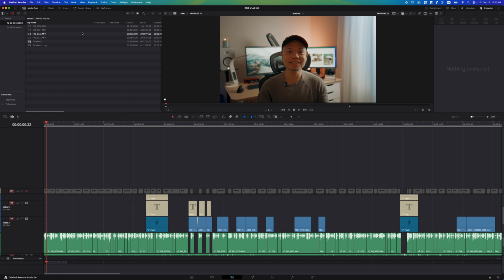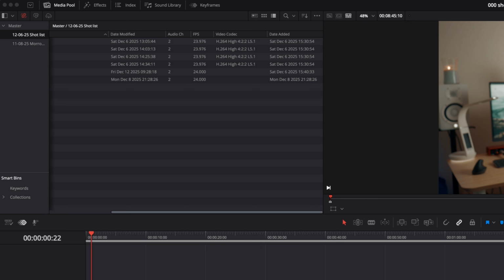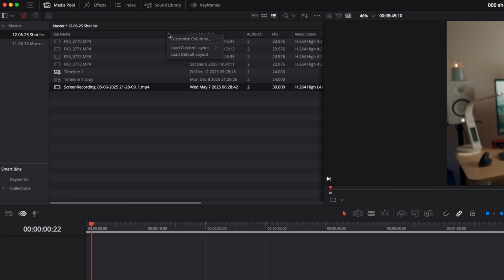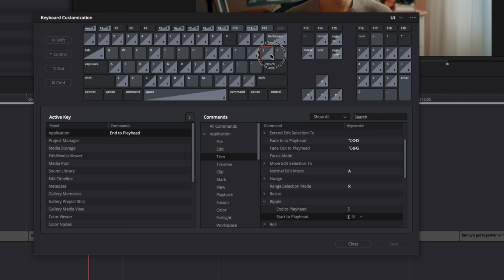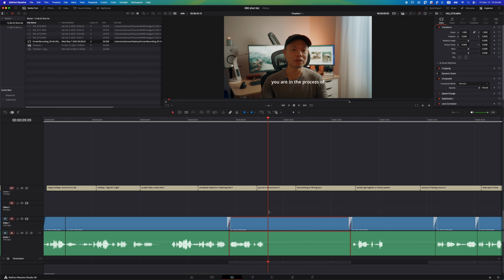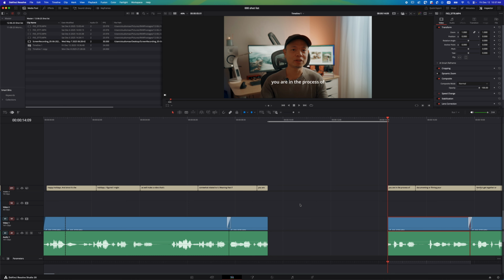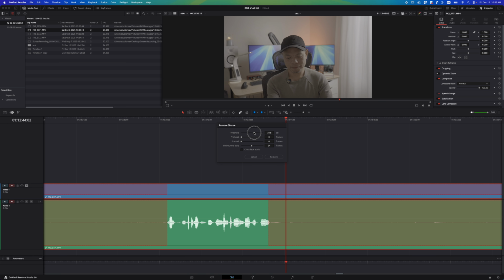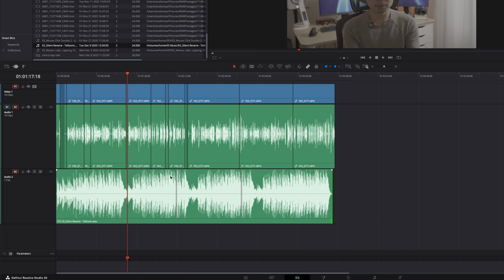Faster Editing Workflow for Documenting Your Life - DaVinci Resolve tips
Editing shouldn’t be the reason you stop documenting your life.

In this video, I walk through specific DaVinci Resolve features that speed up your editing workflow without sacrificing authenticity. These tools help remove the slow, repetitive parts of editing so you can finish videos faster and stay focused on telling your story.
You’ll see how I:
0:00 Intro
0:46 Customize metadata columns
5:35 Use shortcuts & customize
8:20 Insert gaps
10:55 Gap duration trick
12:20 Detect and remove silences
14:15 Automatically extend music
This is for anyone documenting family, daily life, or personal projects who wants editing to feel lighter and more sustainable.